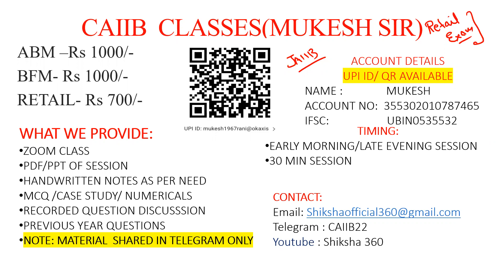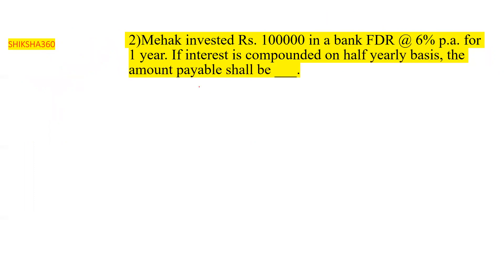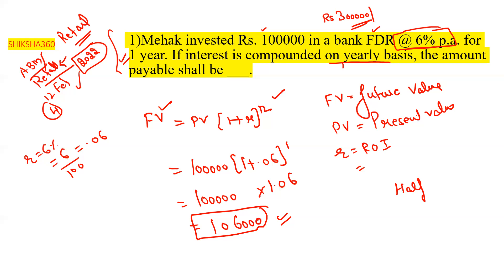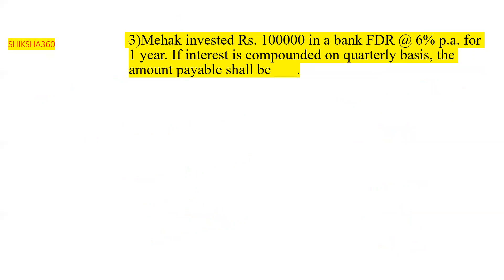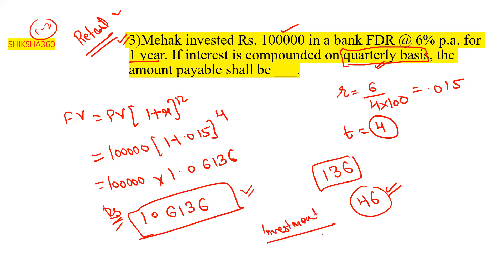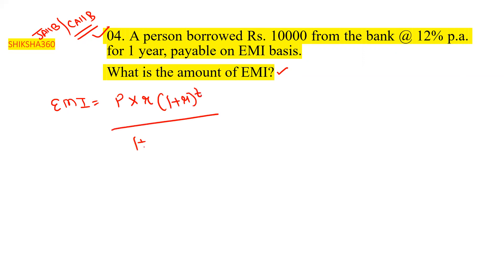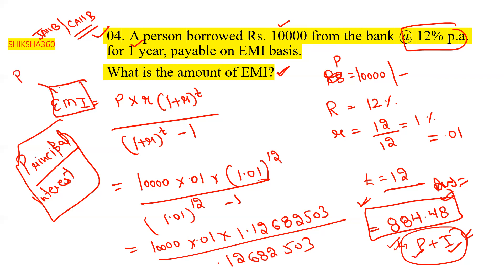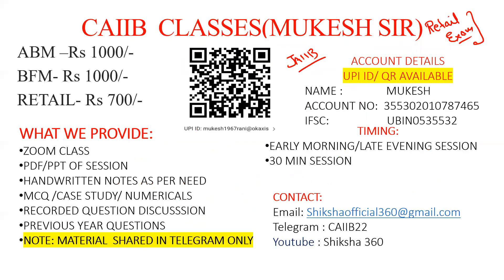NUMERICAL SET 1 || ABM || CAIIB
This numerical discussion is important for JAIIB, CAIIB . In caiib this numerical discussion is important for all subjects (ABM, BFM, RETAIL).

In this session we discuss regarding the Future value and EMI.

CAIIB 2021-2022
ABM BFM RETAIL